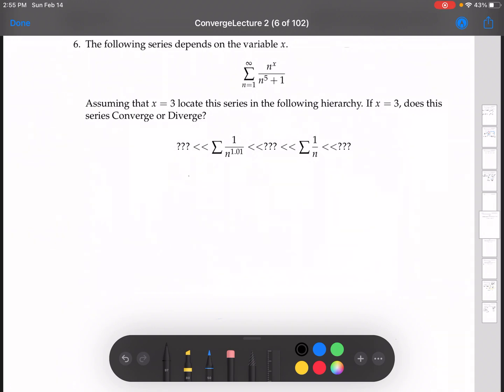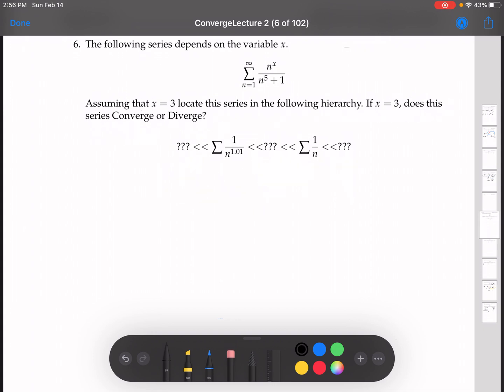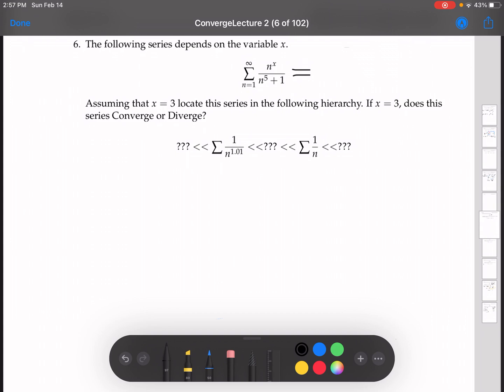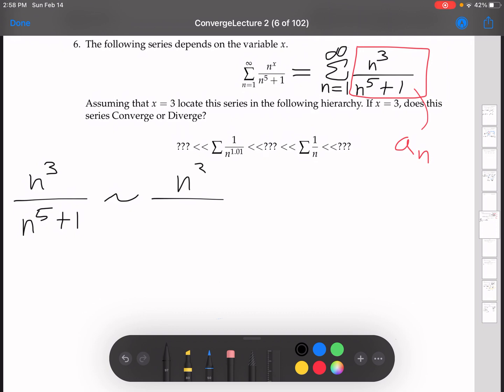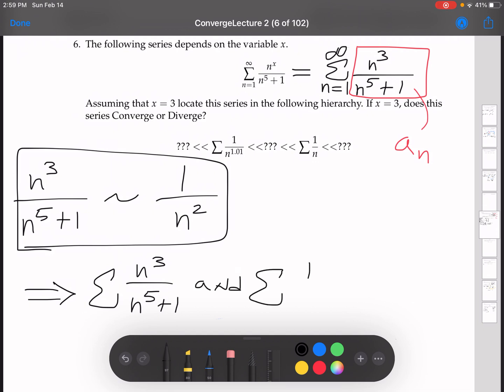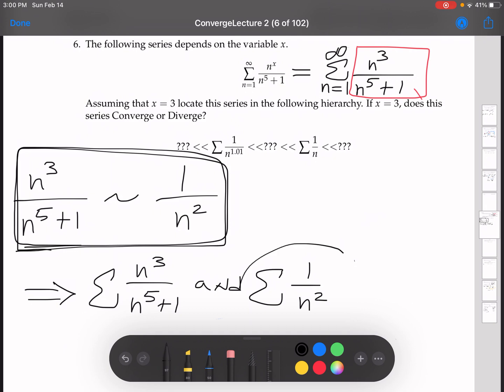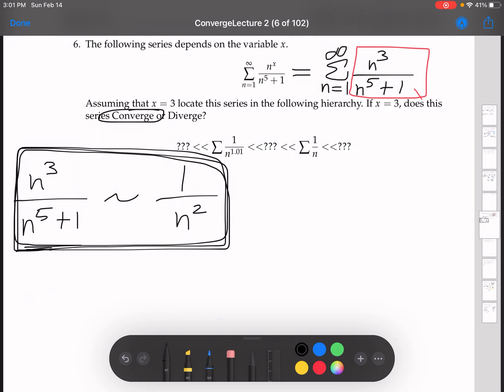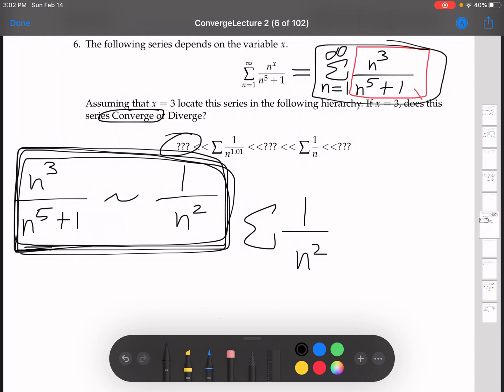Convergence Example 6